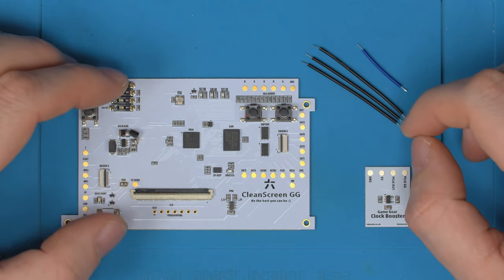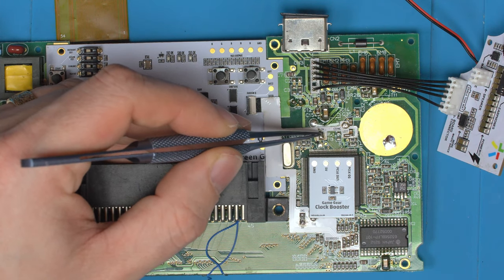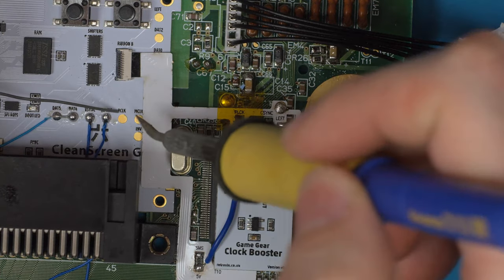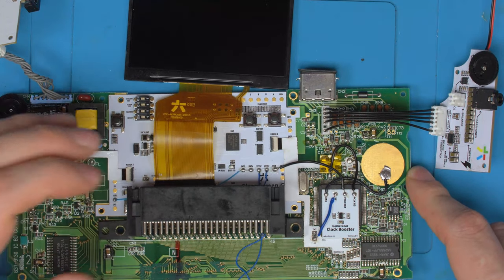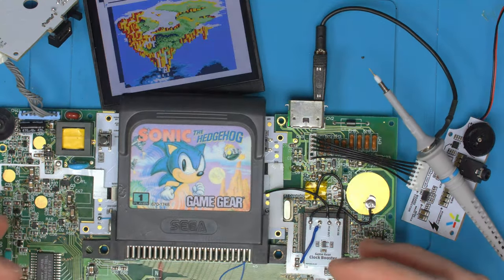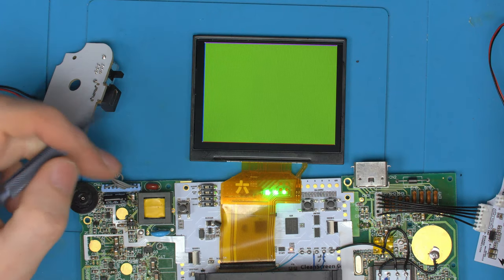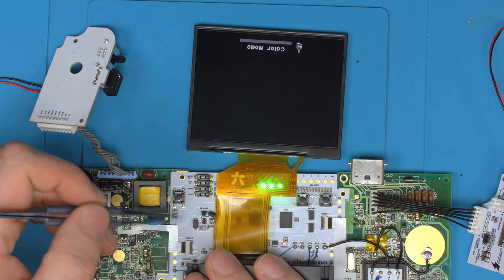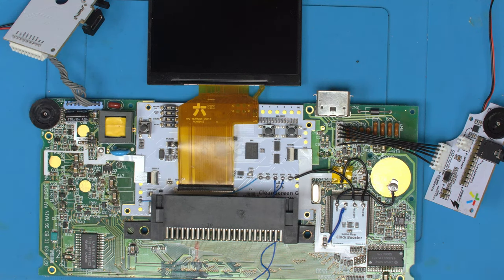Clock Booster, Smart Wire Detect, HDMI and More (Game Gear CleanScreen V3)